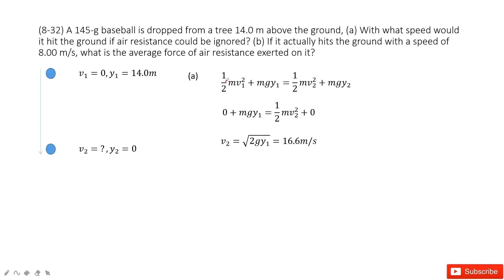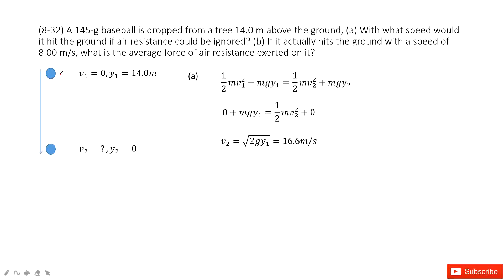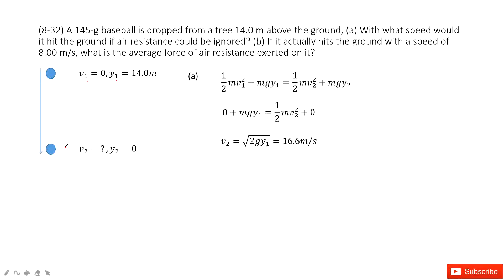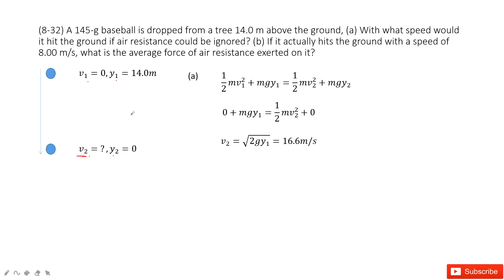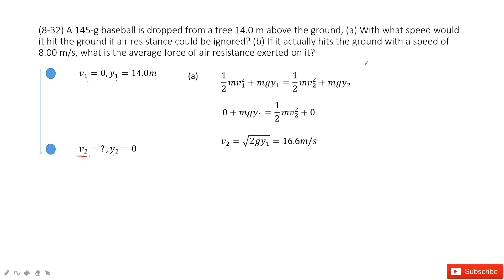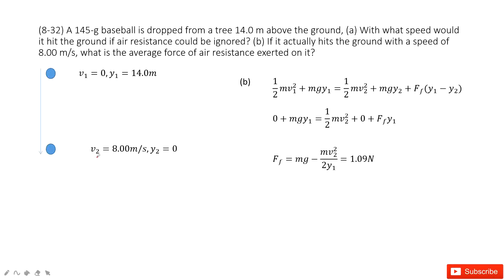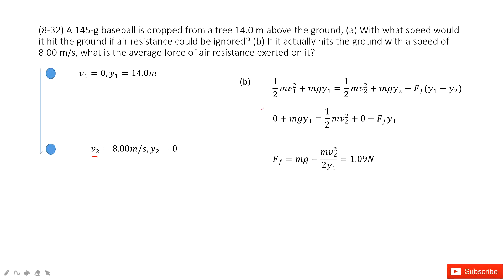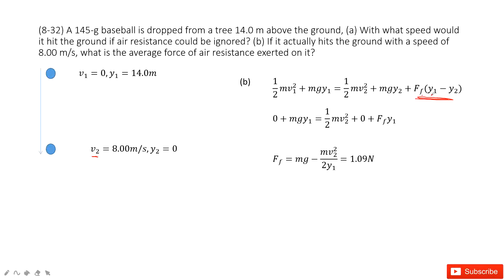(8-32) A 145-g baseball is dropped from a tree 14.0 m above the ground, (a) With what speed would it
(8-32) A 145-g baseball is dropped from a tree 14.0 m above the ground, (a) With what speed would it hit the ground if air resistance could be ignored? (b) If it actually hits the ground with a speed of 8.00 m/s, what is the average force of air resistance exerted on it?